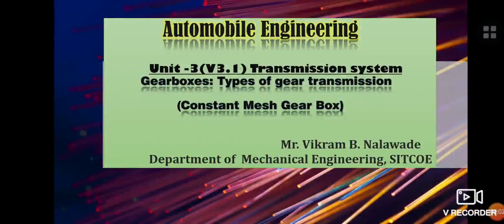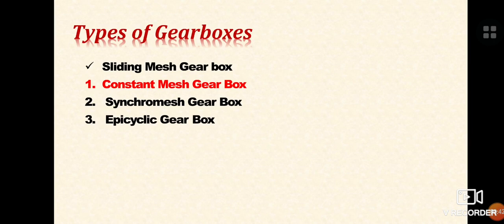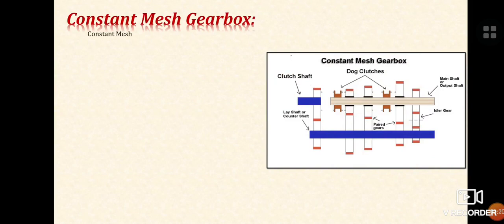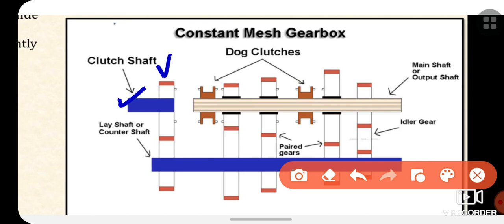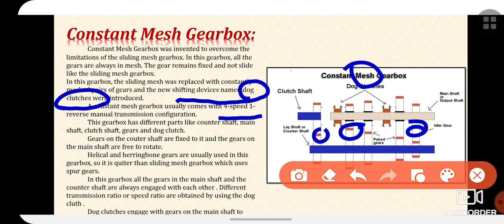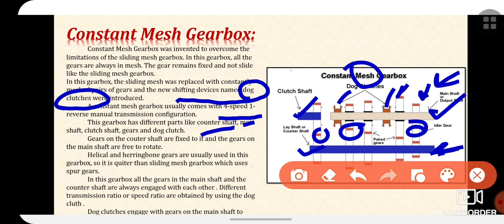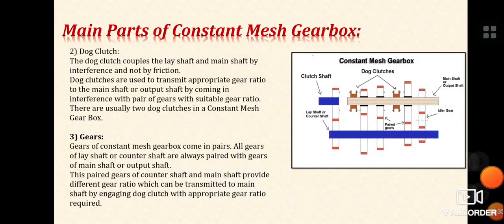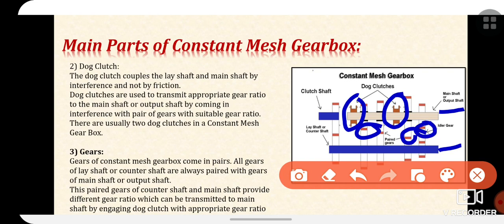Constant Mesh Gear Box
This lecture gives basic information about Constant Mesh Gear Box.